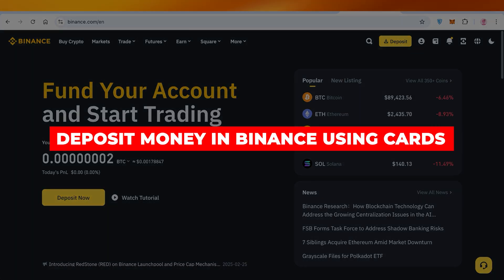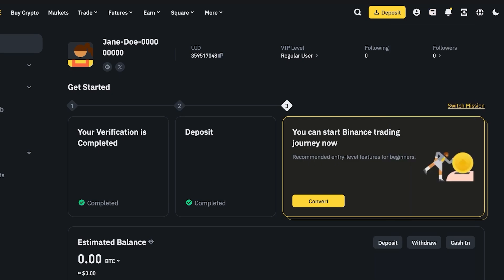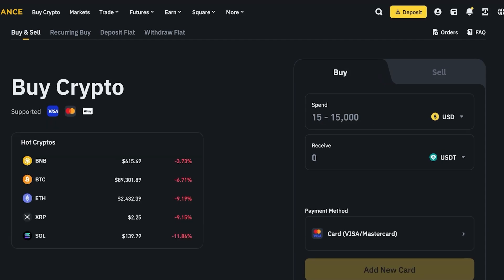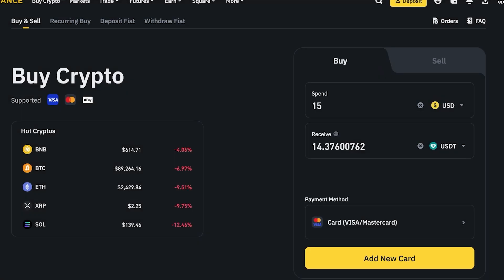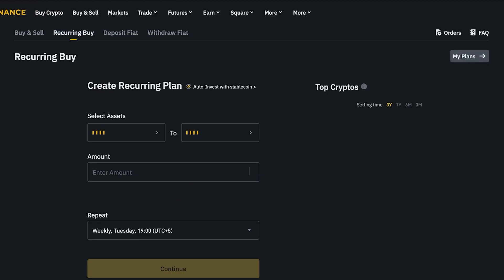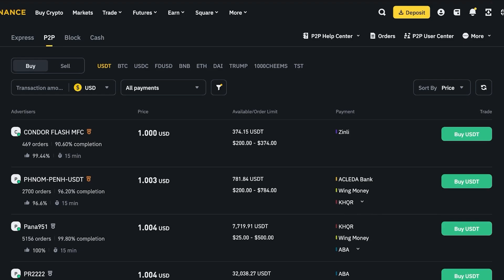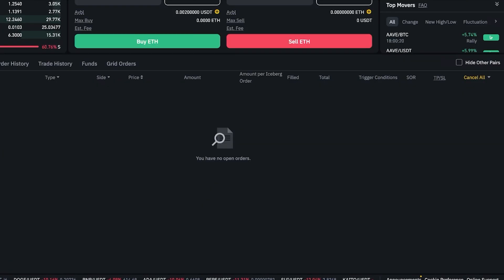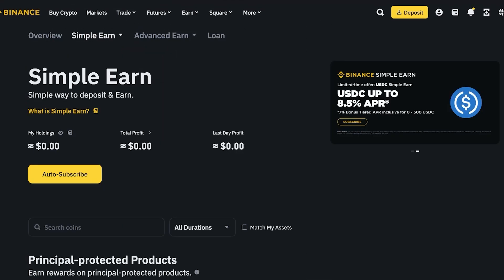How To Deposit Money in Binance Using Debit Card | Quick and Easy Tutorial 2026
To deposit money in Binance using a debit card, first, ensure your account is verified and secured. Log in to your Binance account, navigate to the "Buy Crypto" section, and select "Debit/Credit Card." Enter the amount you wish to deposit, then choose your preferred currency. Next, input your debit card details, including the card number, expiration date, and CVV.

Review the transaction details for accuracy before confirming the deposit. Once processed, the funds will be available in your Binance account. It is advisable to check for any applicable fees and ensure your card issuer allows cryptocurrency transactions to avoid issues.